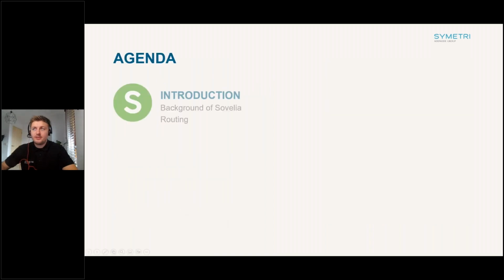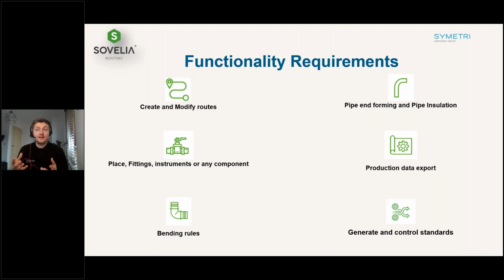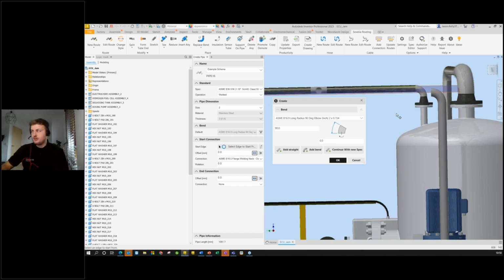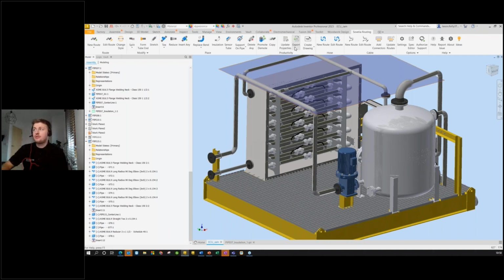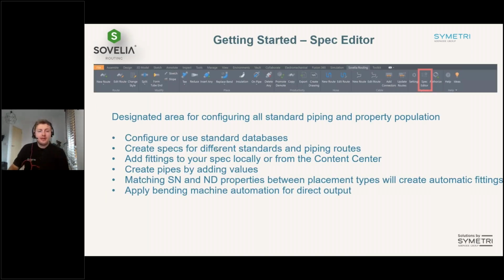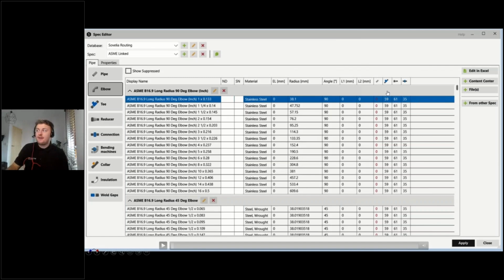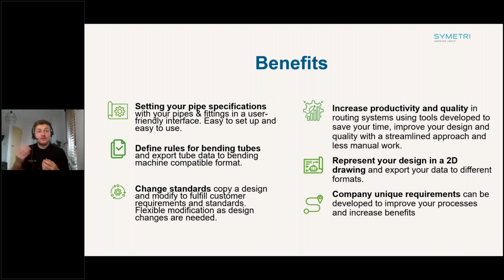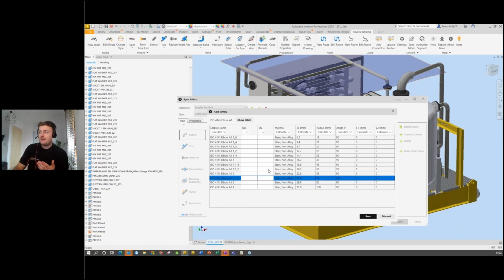Introduction to Sovelia Routing On-Demand Webinar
Learn how to enhance and simplify your pipe, hose and cable design in Inventor with Sovelia Routing.

With Sovelia Routing you can increase productivity by streamlining and speeding up the design process with enhancements to standard Autodesk Inventor software.

This on-demand webinar demonstrates the benefits of the software, some useful tips and tricks and how to get the most out of the software.